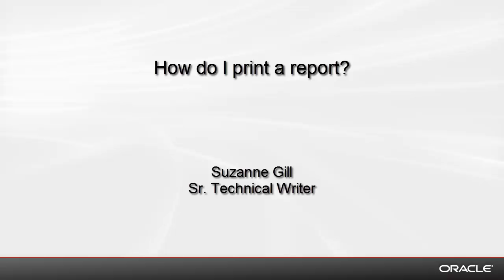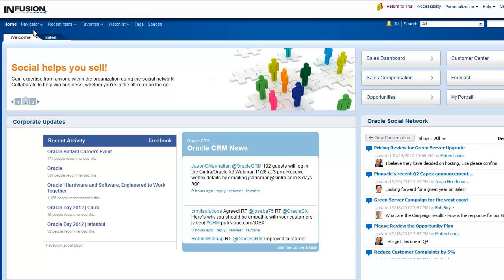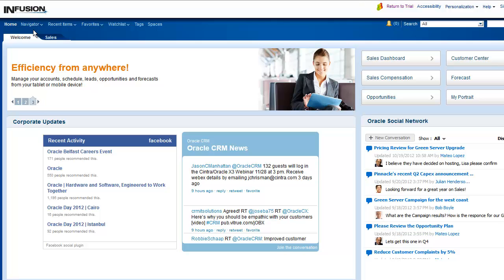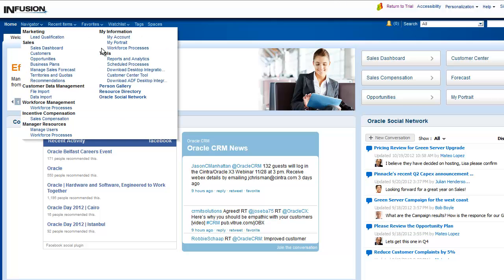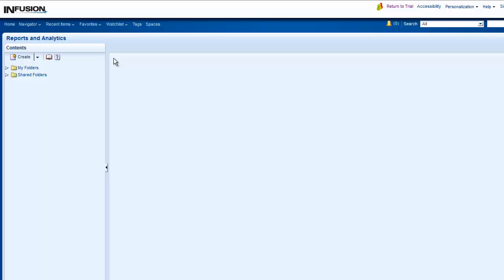How do I print a report?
This video tutorial shows you how to use the reporting and analytics capabilities within Oracle Fusion Applications to print a report.